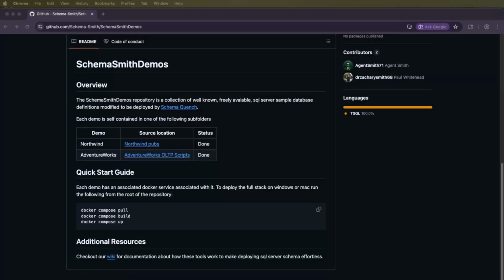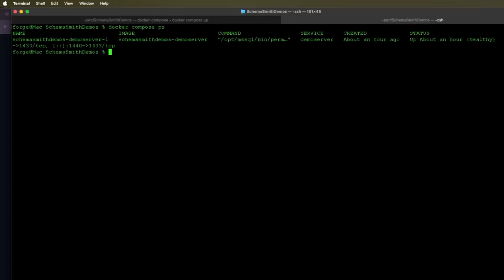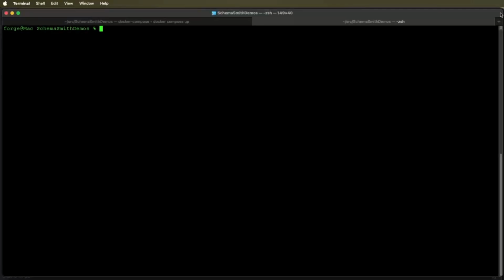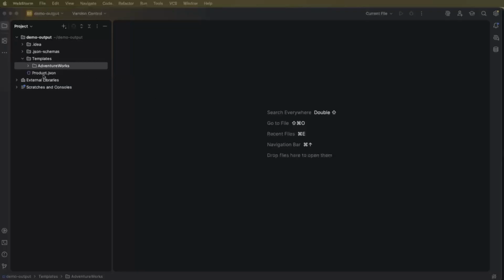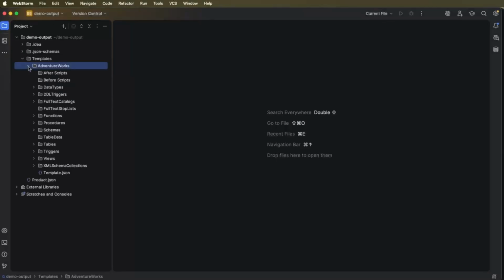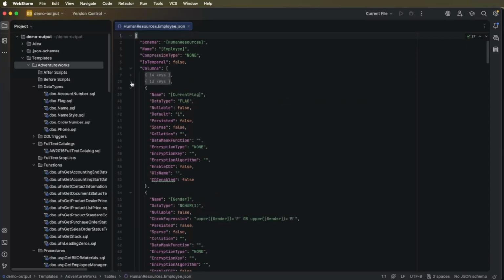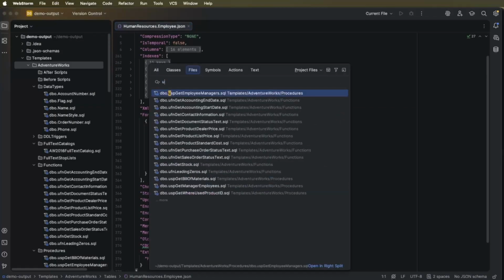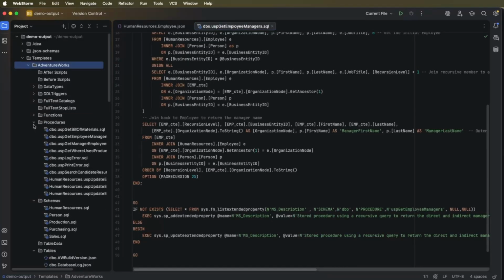Get Your SQL Server Schema Into Version Control in 5 Minutes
Extract your SQL Server database schema into files you can commit to Git — free with SchemaSmith.

No more "what's actually in production?" guesswork. In this tutorial, you'll run SchemaTongs against a live SQL Server database and walk away with a clean folder of metadata files that belong in Git. It's the first step to treating your schema like code — and it takes about five minutes.

What you'll learn:
- What SchemaTongs does and why schema extraction matters
- How to configure AppSettings.json and run the tool
- What the output looks like and how it maps to your database objects
- Where these files fit into a version control workflow

Chapters:
0:00 Intro
0:29 The Problem
1:00 What SchemaTongs Does
1:11 Demo: Setup
1:50 Demo: Running SchemaTongs
2:03 Demo: Understanding the Output
3:38 Recap
3:50 What's Next

This Is Part 1 of Getting Started

**Part 2:** "Deploy SQL Server Schema Changes Without Writing Migration Scripts" shows how to deploy your extracted schema with SchemaQuench.
**Part 3.** "Stop Hand-Rolling SQL Server Seed Data Scripts — Use DataTongs" completes the trilogy showing how to extract reference data with DataTongs.

What Comes After

Once you've extracted and deployed, explore:
• "Deploy to 50 Databases with One Click" — Scaling to multiple databases with templates
• "Safe SQL Server Deployments: How product.json Prevents Wrong-Server Disasters" — Advanced safety features

Why Declarative?

New to this approach? "Declarative vs Imperative, Which Migration Strategy Is The Best?" explains the philosophy.

Shape. Strengthen. Succeed.